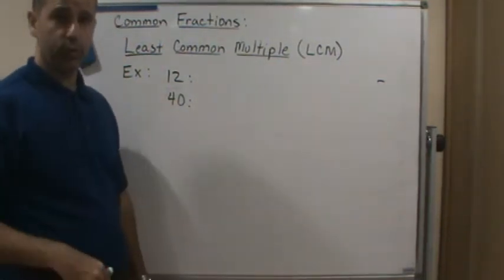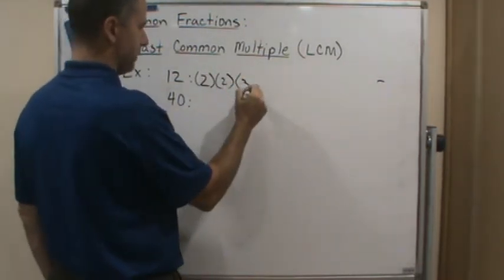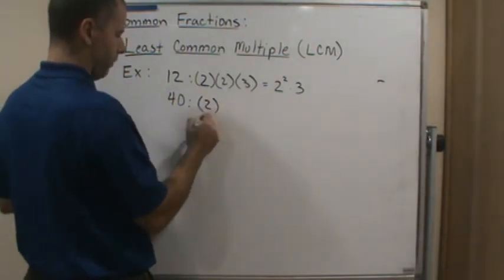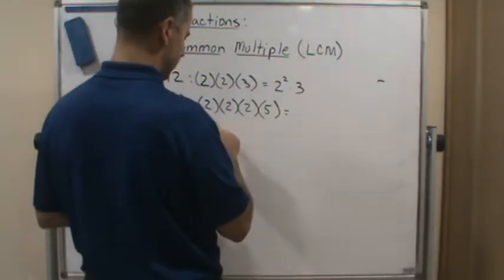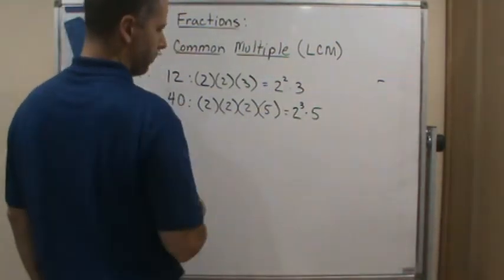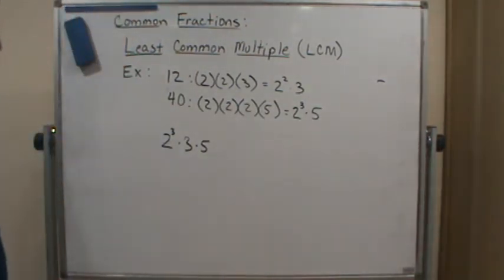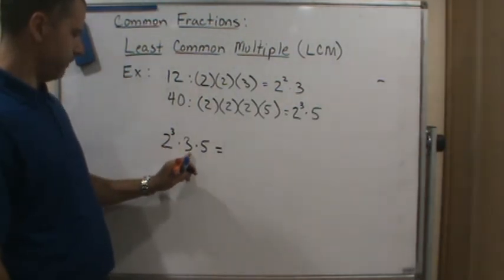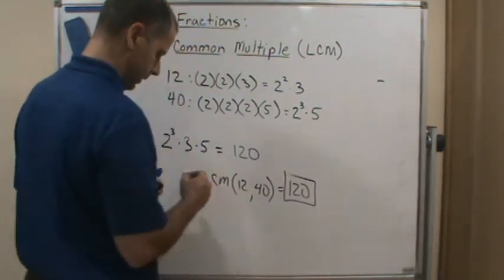Applied Math Sec 2 1 LCM Example